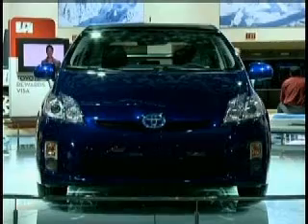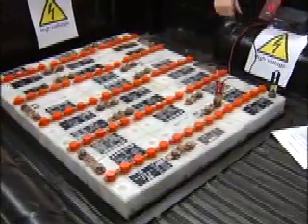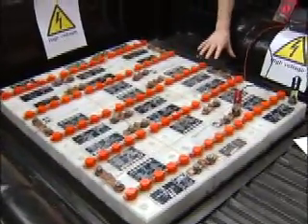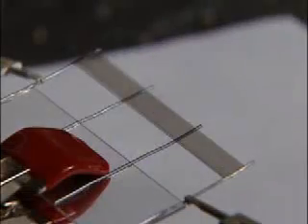Build a Better Battery